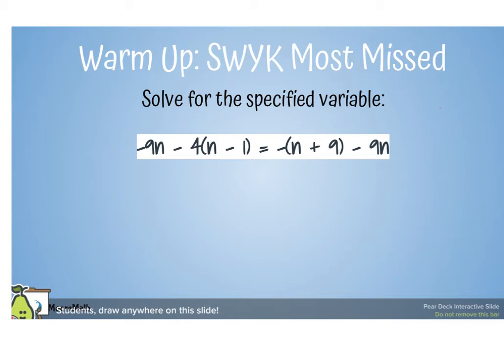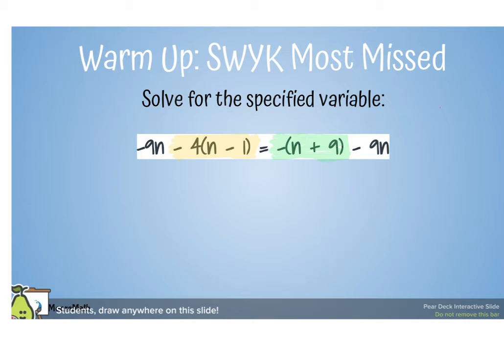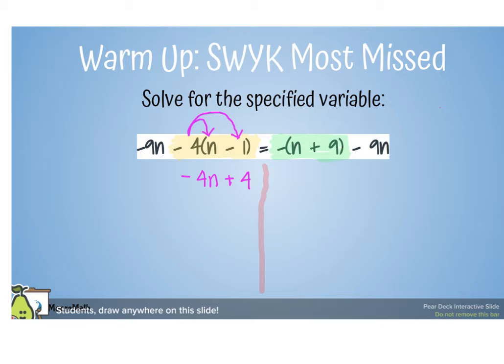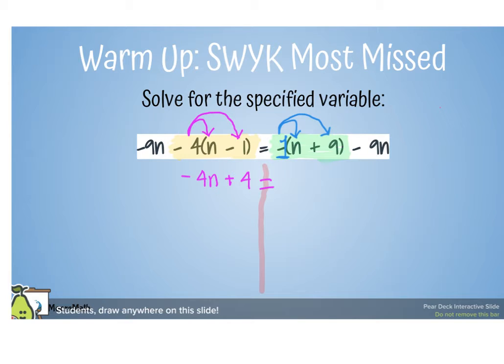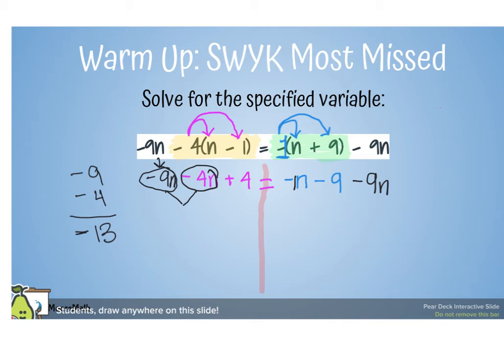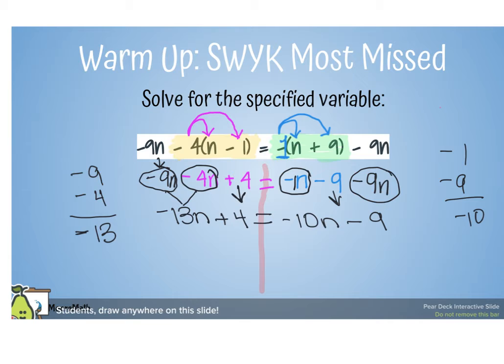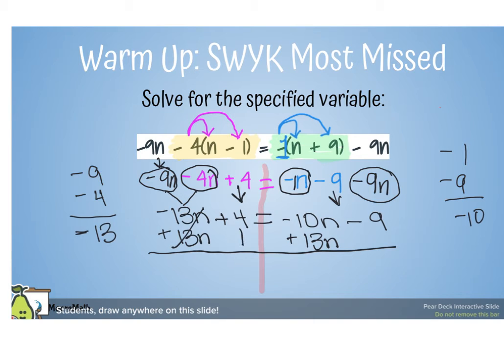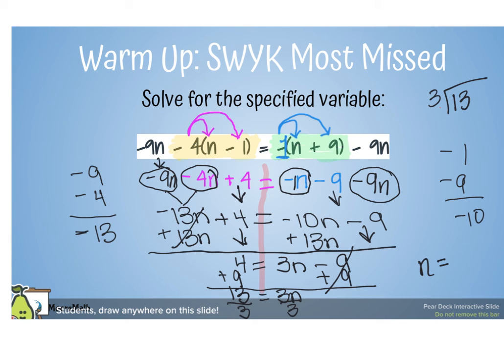Vasquez Unit 1 Lesson 4 Graphing Linear Inequalities